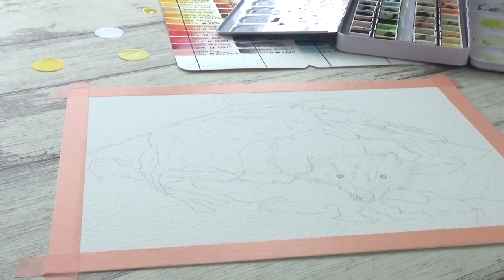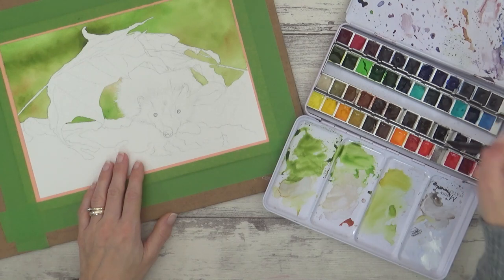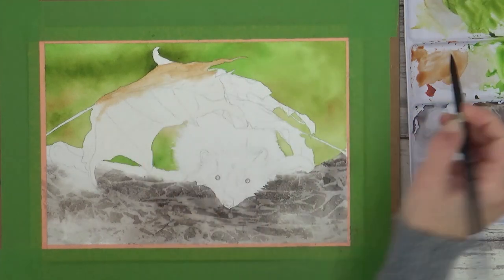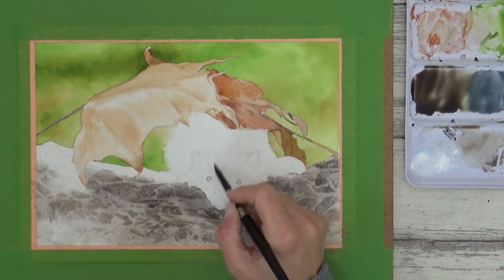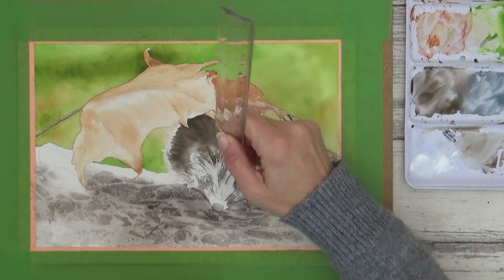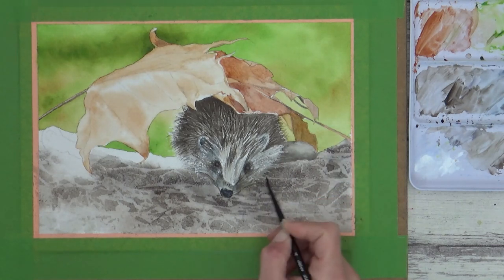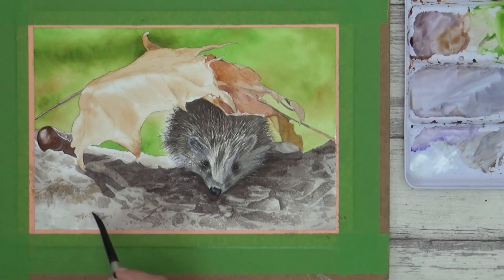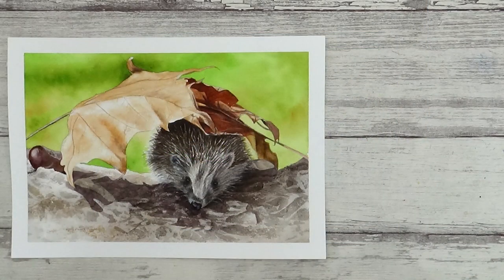EASY WATERCOLOUR effects and techniques for beginners | HEDGEHOG tutorial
Hi Guys!

In this tutorial I go through a variety of different watercolour techniques you can use to achieve some quick, easy and fun watercolour effects in your paintings;

1. Wet on Wet
2. Wet on dry
3. Dry brush
4. Cling film wrap (a really fun and easy way to create texture!)
5. Etching
6. Negative painting
7. Glazing

I really enjoyed painting this cute little hedgehog and I hope you find the tutorial interesting and useful whether you are just beginning in watercolour or are a bit more experienced. I especially liked using cling film wrap to create the texture in the foreground!

Sarah xx🌺

Arches rough paper 140lb
MT Washi tape
Frog Tape
Silver Black Velvet round paintbrushes (sizes 4,8,12)
White Prismacolor pencil
Watercolours:
(Olive green; Sap green; brown ochre; sepia; warm sepia; Van Dyke Brown; Payne's Blue gray; neutral tint; perm. magenta; burnt umber; mijello blue; winsor violet)